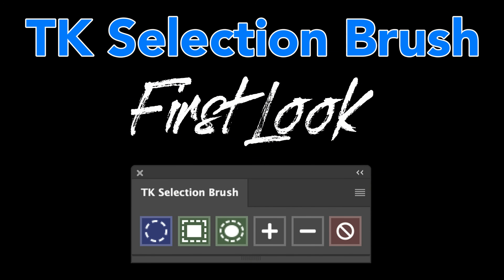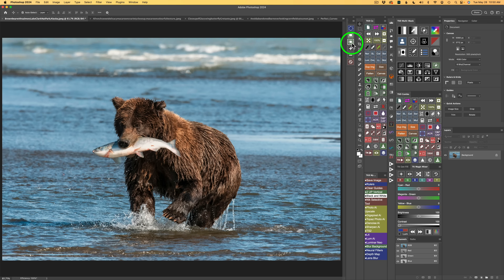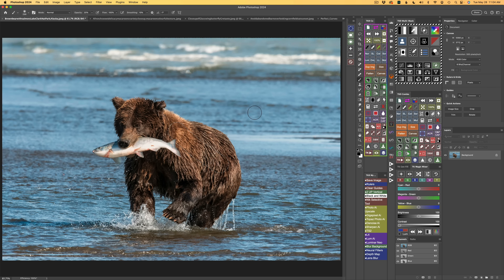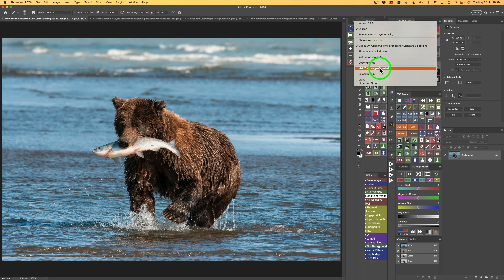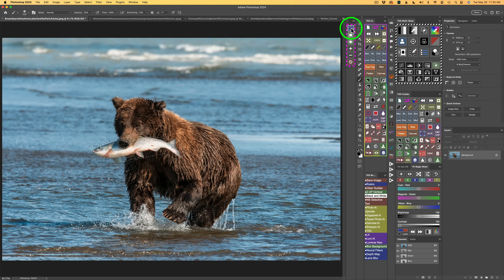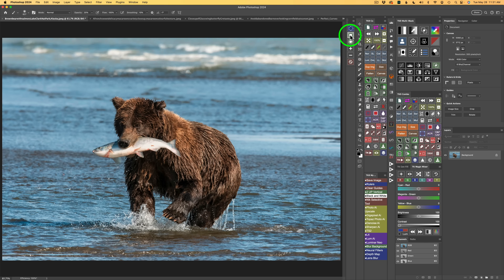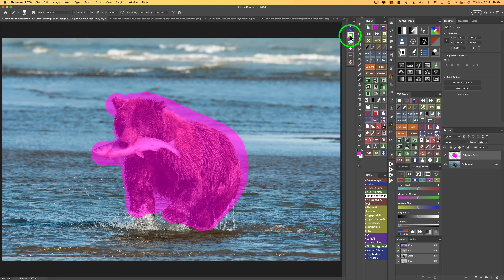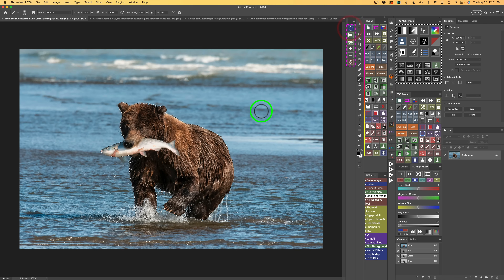TK SELECTION BRUSH (First Look) Plus Tips and Tricks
Join me today as we dive into an exclusive first look at the innovative TK Selection Brush. Not only will we explore its exciting new features, but I’ll also share insider tips on how to maximize its potential for creating precise selections. Don’t miss out on mastering this tool to transform your editing process! Plus, it absolutely Free!